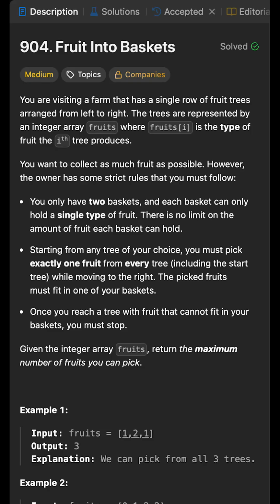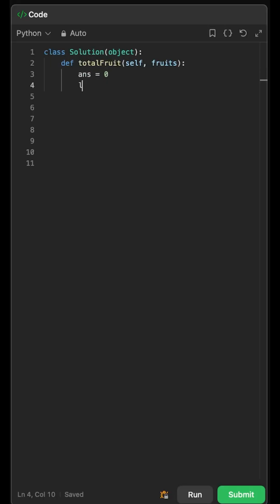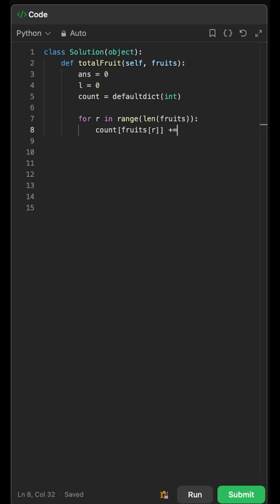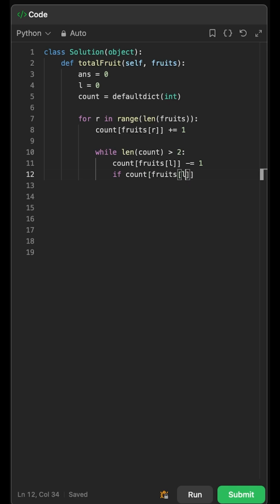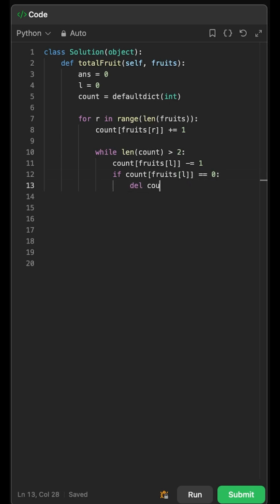Big Tech Loves This Sliding Window Question! Leetcode 904 - Fruit Into Baskets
Leetcode 904 - Fruit Into Baskets